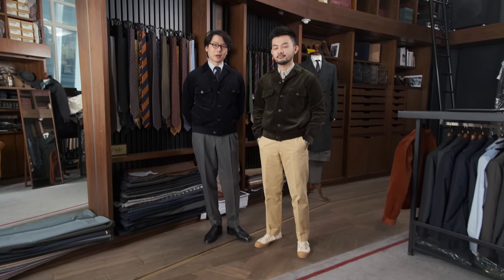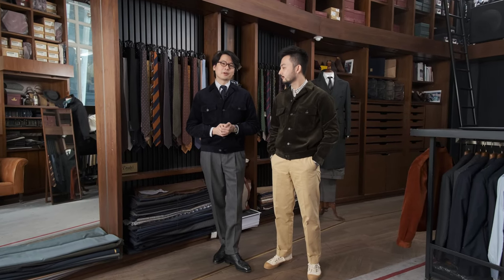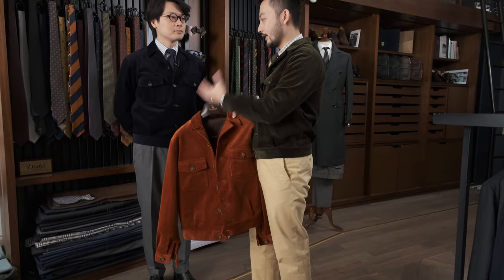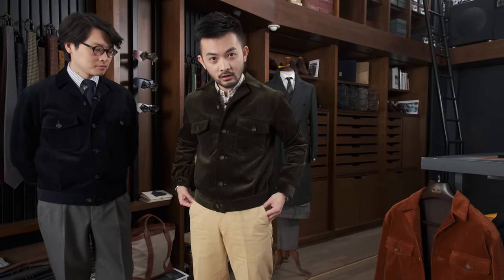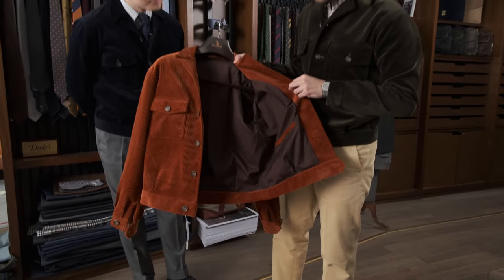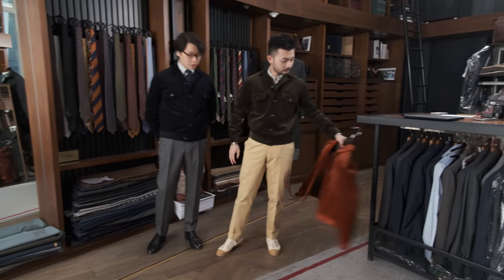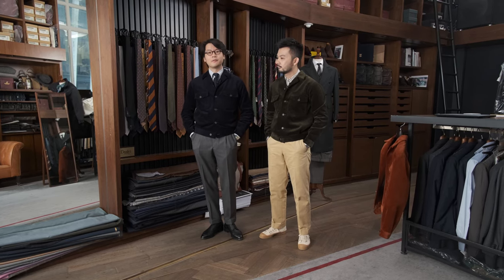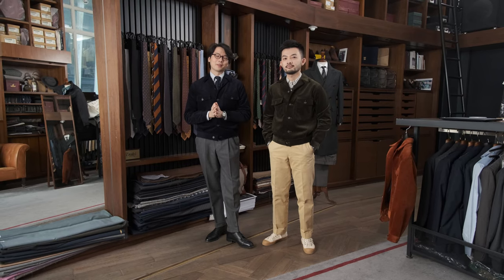Introducing The Dayware Road Jacket - Q&A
Introducing a new piece in the casual Dayware lineup: the Road Jacket. We have a small run of it in heavy weight corduroy. It's cropped and based on old cycling jackets from the 40s. Despite what I said in the video, we sold out of a lot of sizes so we're unable to list it online.